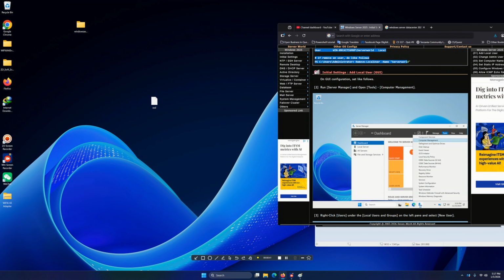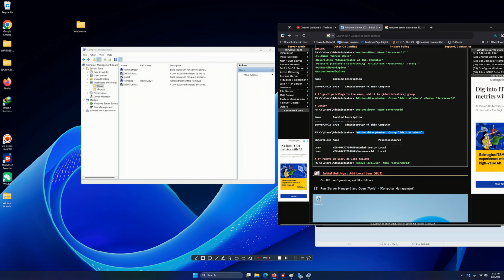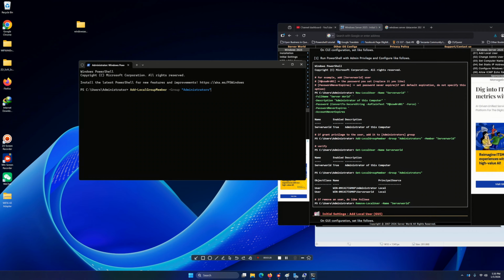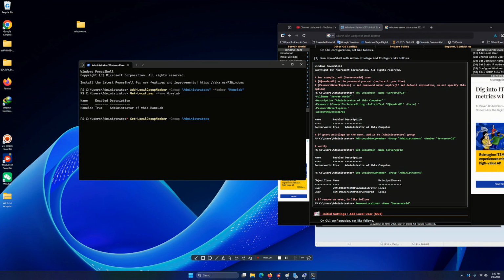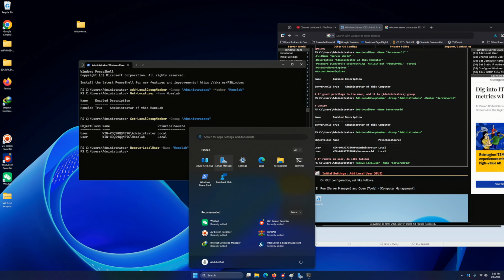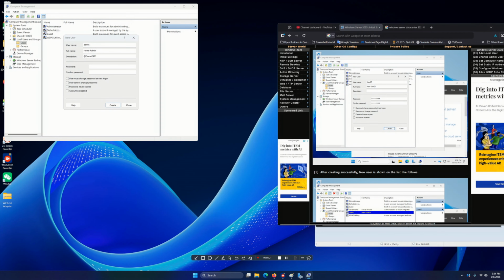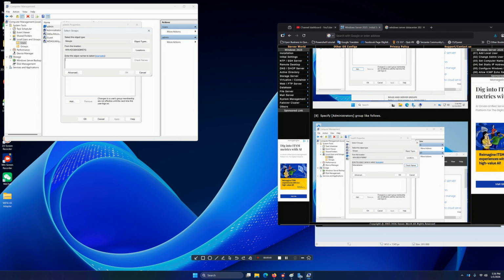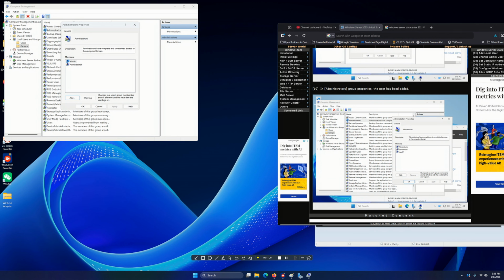How to Create a Local-user on Windows-server Datacenter 2025 GUI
Hi! in this part you will see how i create a localuser on windows server 2025 Using GUI version step by step.